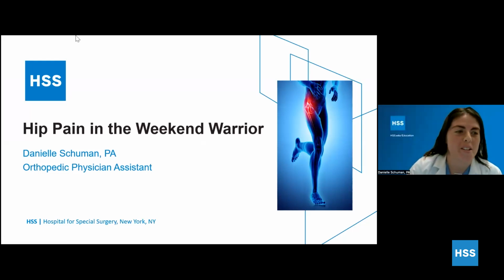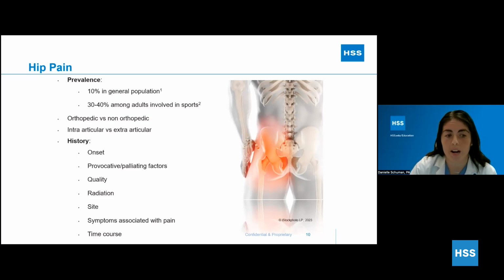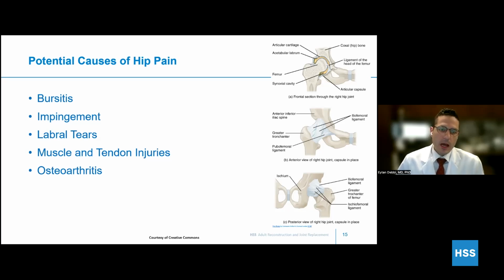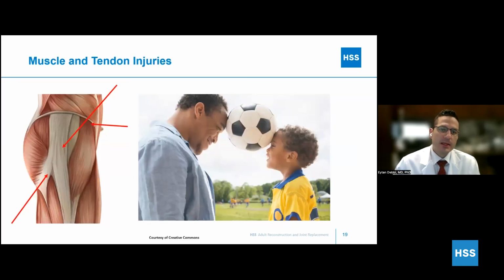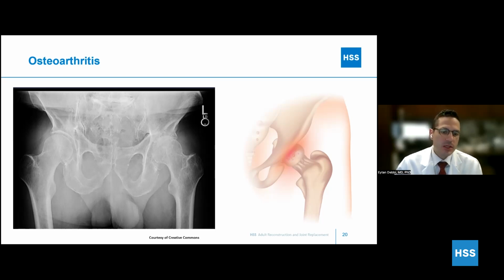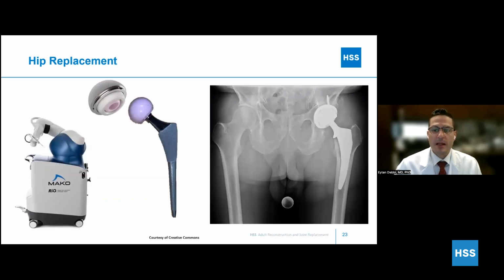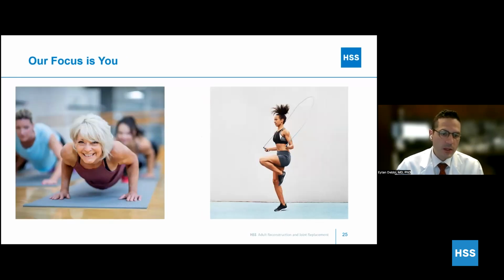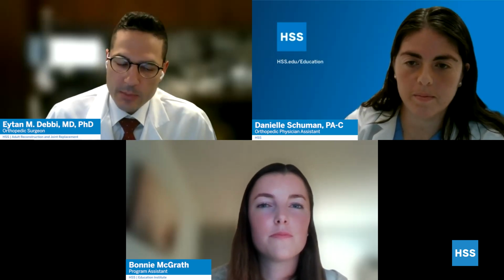Hip Pain in the Weekend Warrior (HSS)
Whether you’re experiencing hip pain during your weekend walks/runs, while playing with your kids, or climbing stairs, hip pain can interfere with daily life and prevent you from doing the things you want to do. Join Dr. Eytan Debbi (hip and knee surgeon at HSS) and Danielle Schuman (physician assistant at HSS) to learn about the anatomy of the hip, causes of hip pain, and treatment options.

For more information on health and wellness, please visit us at hss.edu/community-education.